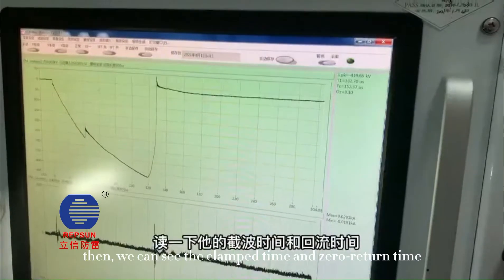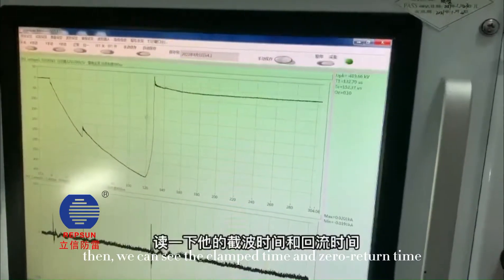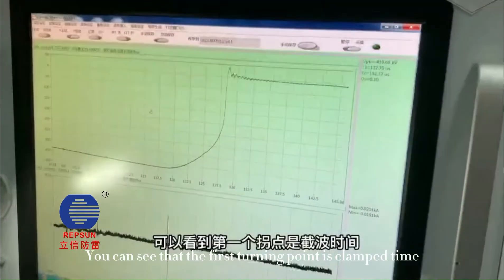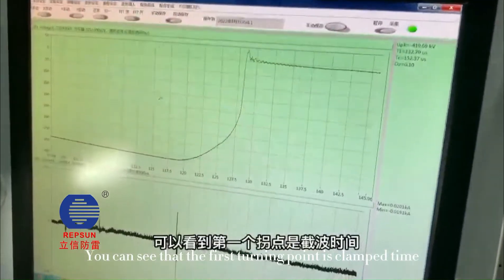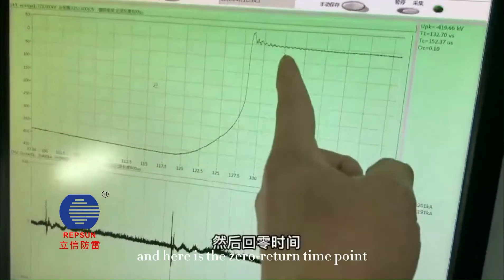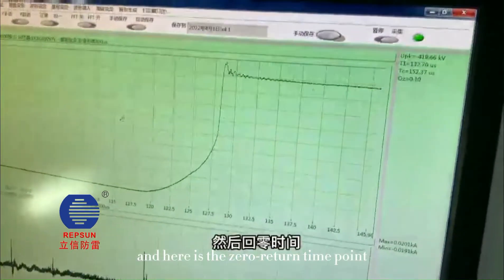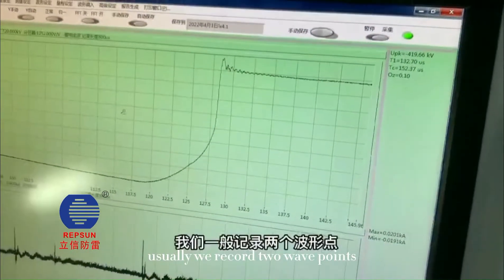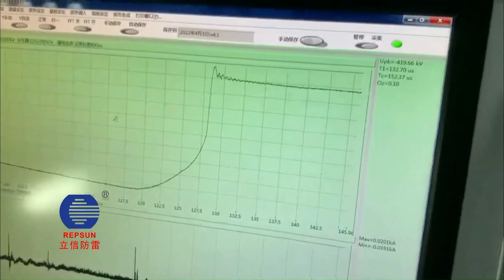REPSUN E.S.E VS traditional lightning rod; Section(1/4)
Introduction of comparison test between REPSUN E.S.E lightning rod and traditional rod, label out testing conditions, parameters and method.